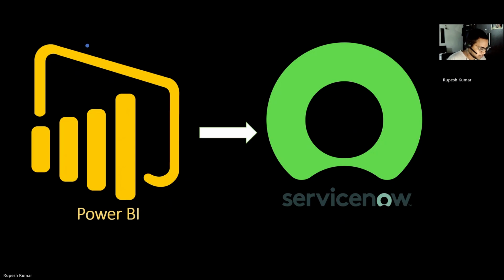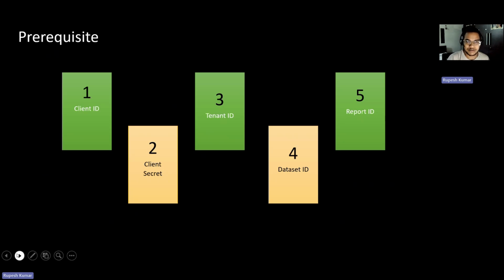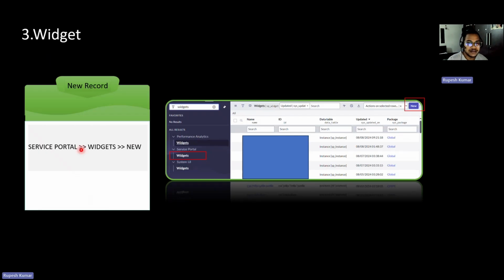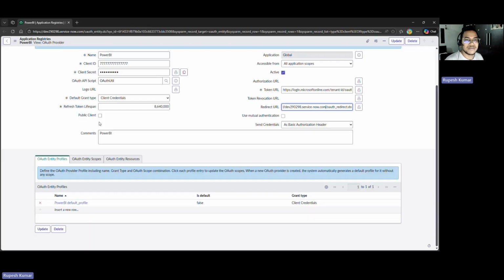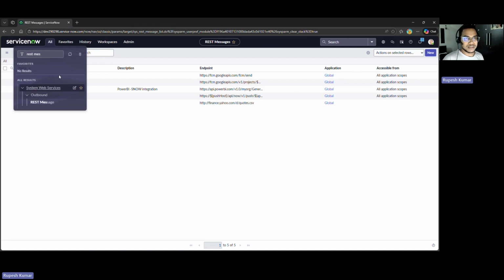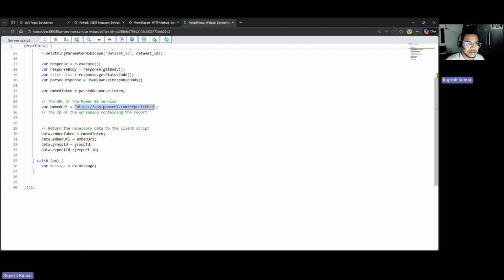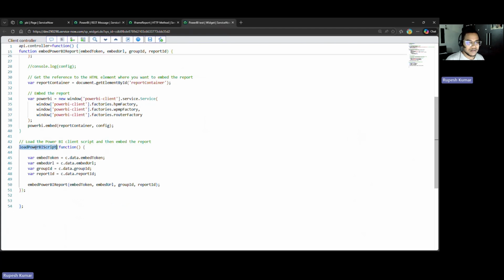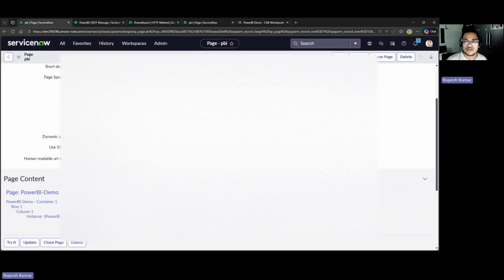STOP PAYING! Integrate Power BI to ServiceNow for FREE in 10 Minutes (No Connectors Needed)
Power BI & ServiceNow: FREE & EASY Integration (No Premium License!)
Are you tired of expensive connectors and complicated workarounds to integrate Power BI with ServiceNow? You're in luck! This is the FIRST and ONLY video on YouTube that shows you the complete, end-to-end, 100% FREE method for connecting your Power BI reports to live ServiceNow data.

Save thousands on premium licenses and third-party tools! This No-Code Integration uses a clever native feature and simple steps, making it accessible even if you're a beginner.

💰 What You Will Learn in This FREE Tutorial:
✅ The Secret Free Method: Discover the powerful, often overlooked way to extract ServiceNow data without needing costly premium connectors or dedicated data warehouse licenses.

✅ Real-Time Data Refresh: Set up your Power BI dashboard to refresh data directly from ServiceNow, ensuring your reports are always up-to-date.

✅ Step-by-Step Guide: I walk you through the entire process, from setting up the required configuration in ServiceNow to building your first report in Power BI Desktop.

✅ Data Security Best Practices: Learn how to manage credentials and ensure your integration is secure and compliant.